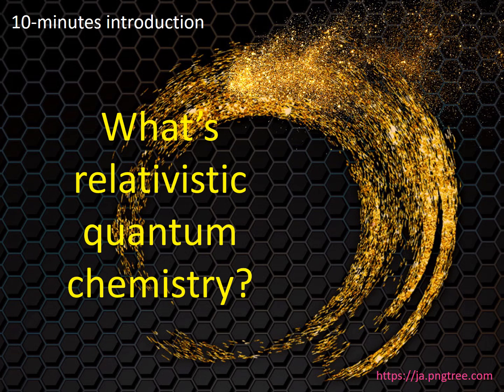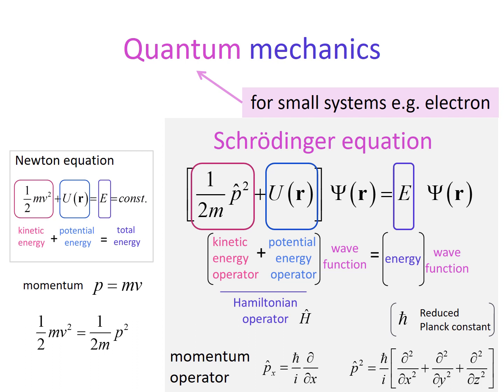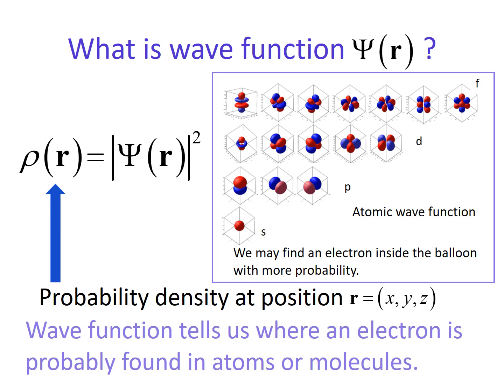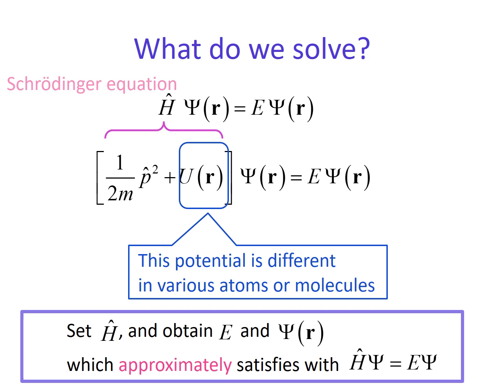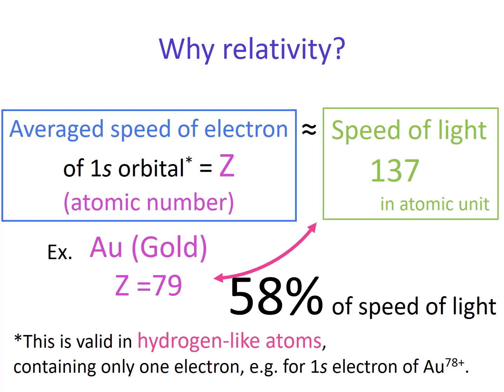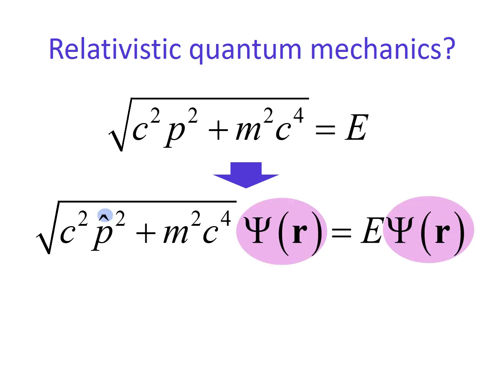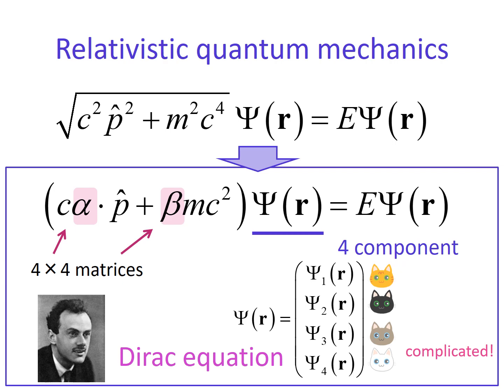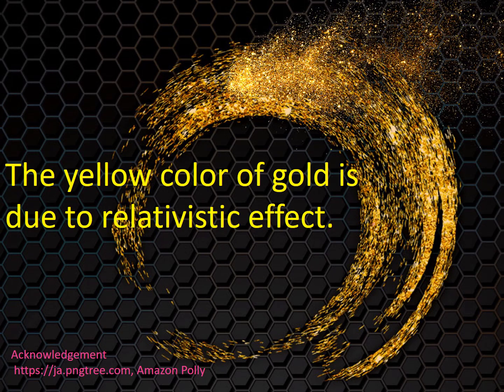Relativistic quantum chemistry for beginner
10 minutes introduction of relativistic quantum chemistry for undergraduates or nonexpert of this field.
If you know high school physics and a little bit about mathematics about matrix you can easily understand this.